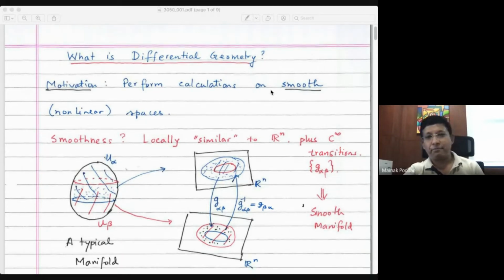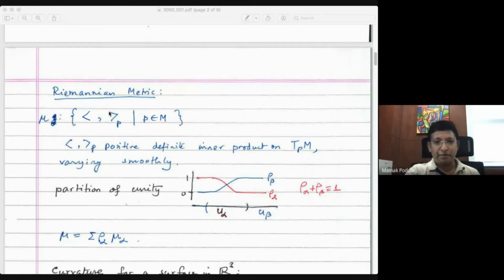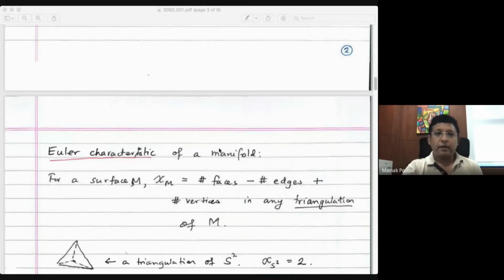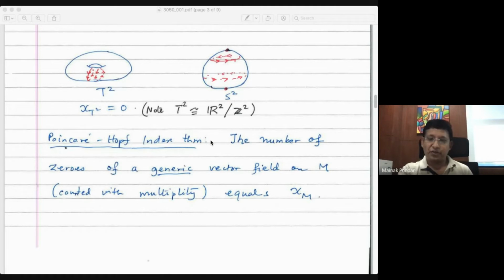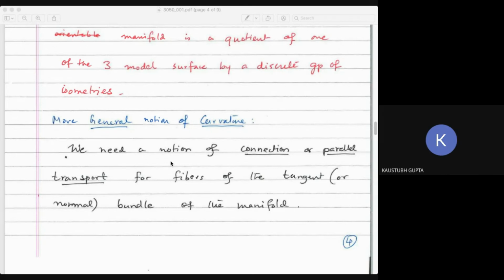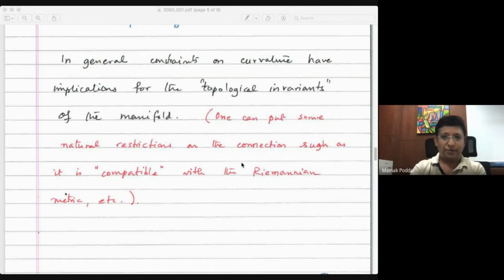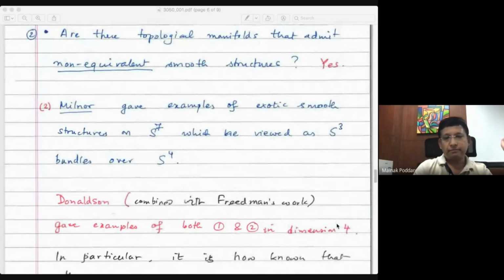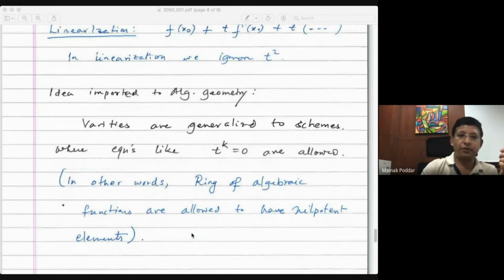"What is Differential Geometry?" by Prof. Mainak Poddar |Talk Series | Maths Club IISER Pune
Maths club from IISER Pune presents the next talk of its series "What is ..." (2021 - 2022)

Title: What is Differential Geometry?
Speaker: Prof. Mainak Poddar
Date: 18 November 2021

"What is ..." is a series of lectures aimed at undergraduate students of science who wish to know more about research in the mathematical sciences. These lectures are delivered regularly at IISER Pune by its distinguished math faculty and set of PhD students.

For further details about our activities, visit:

(IISER Pune Maths club website)